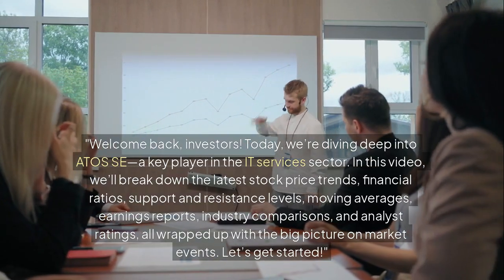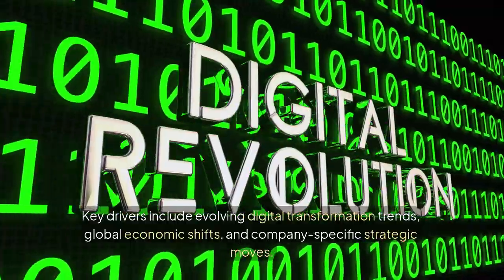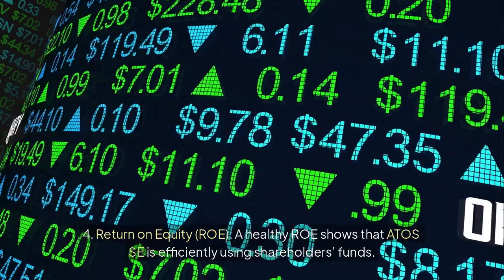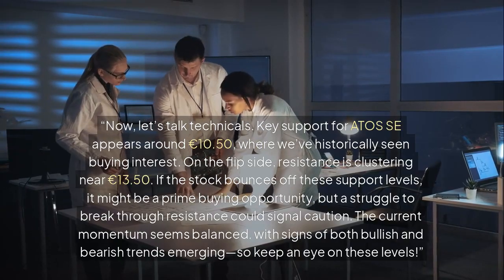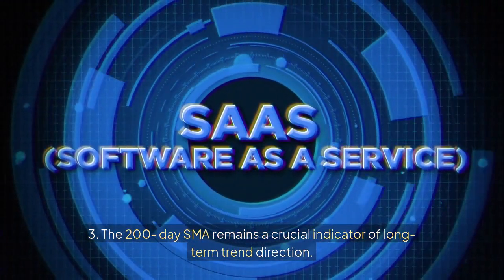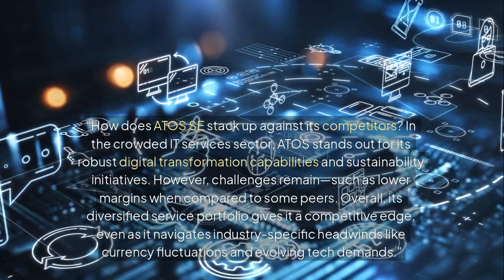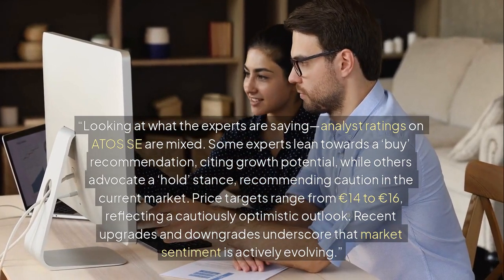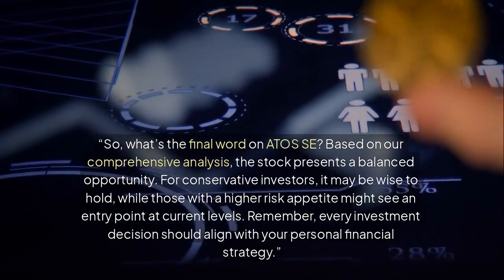ATOS SE Stock Analysis 2025: Deep Dive into Financial Trends, Earnings, & Investment Strategies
Welcome to our in-depth ATOS SE stock analysis! In this video, we break down the latest performance trends, key financial ratios, support & resistance levels, and moving averages to help you navigate the IT services sector. Discover how recent earnings, industry comparisons, and expert analyst ratings shape the investment outlook for ATOS SE. Whether you're a seasoned investor or just starting out, this comprehensive review offers valuable insights to help you make informed decisions.

Key Topics Covered:
• Latest stock price trends and performance compared to historical highs and lows
• Detailed analysis of P/E ratios, EPS growth, ROE, and more
• Identifying crucial support & resistance levels
• Understanding short-term and long-term moving averages
• Highlights from the most recent earnings report and market events
• Industry comparison and competitive landscape insights
• Analyst ratings, price targets, and expert market forecasts

Stay Informed:
Don’t miss out on the expert analysis that could impact your next investment move.